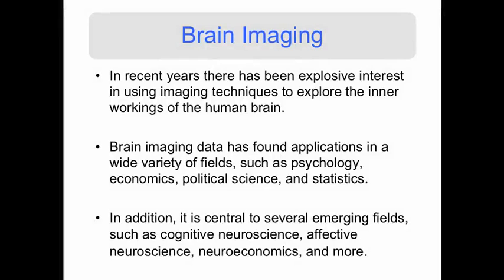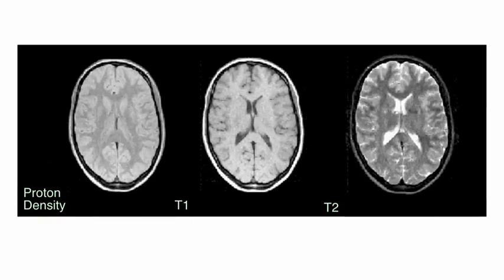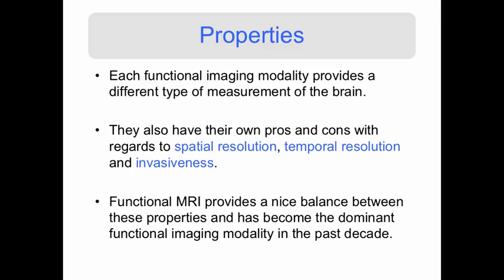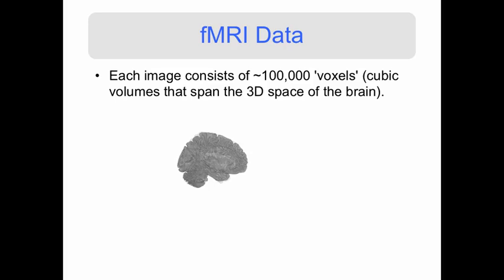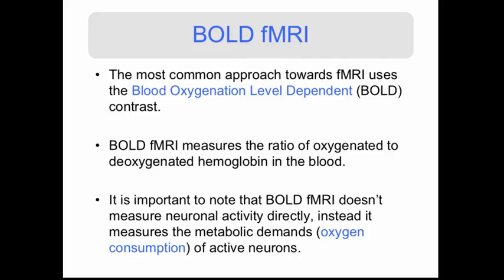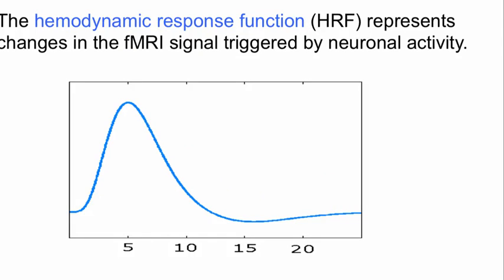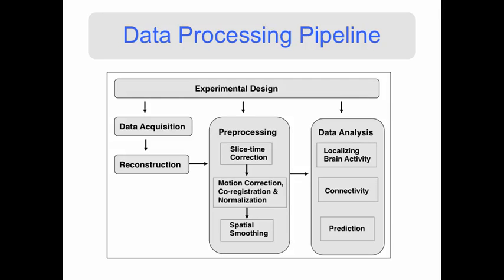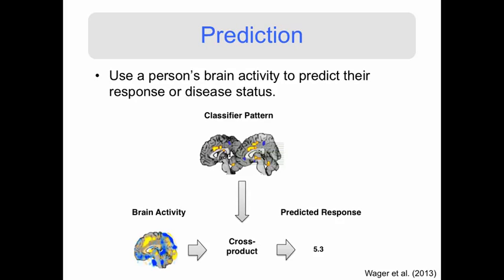1 2 Module